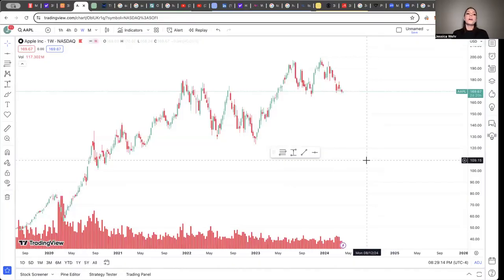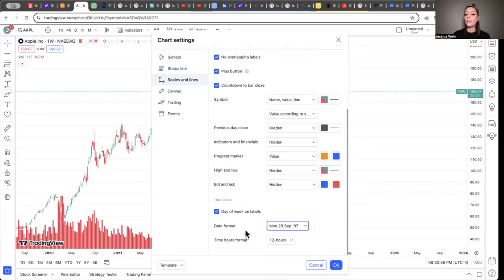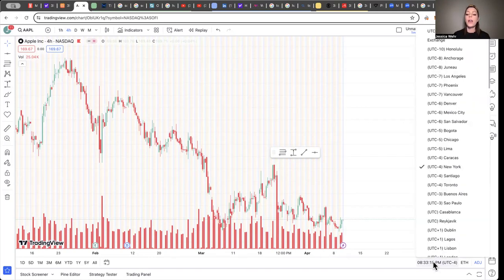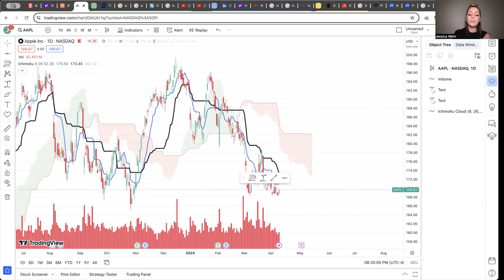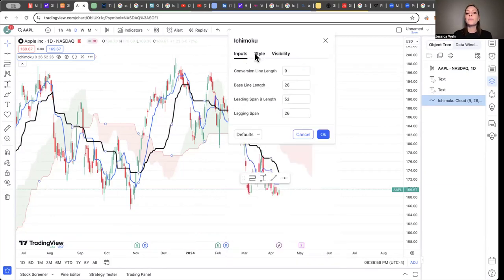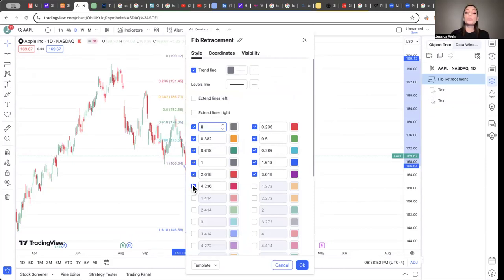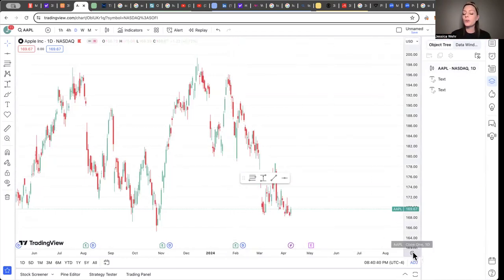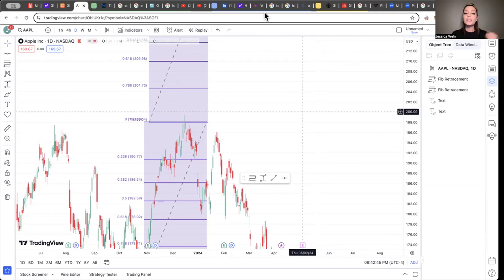Trading View Tips 3.0!